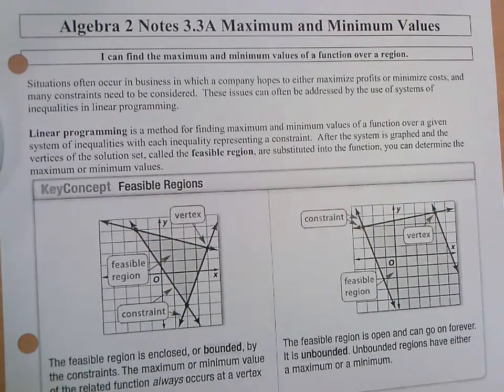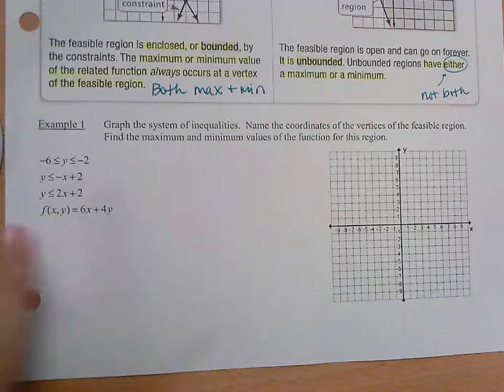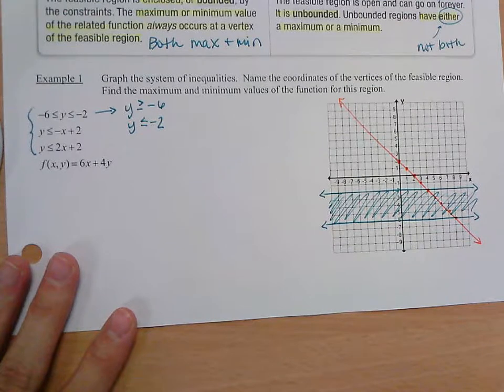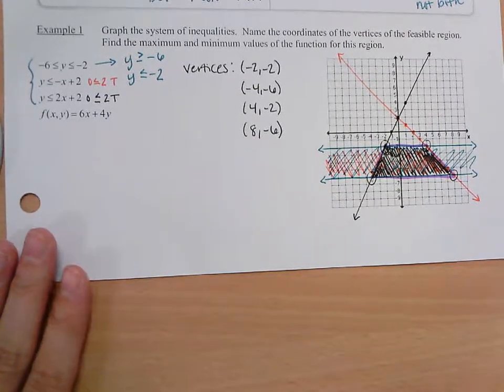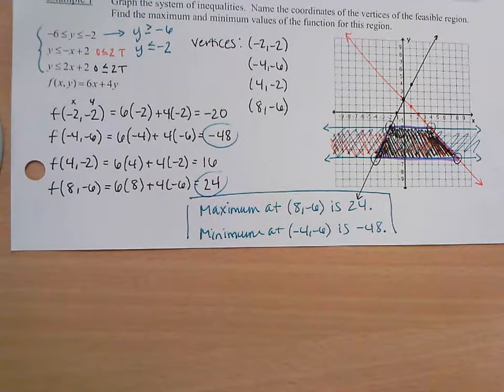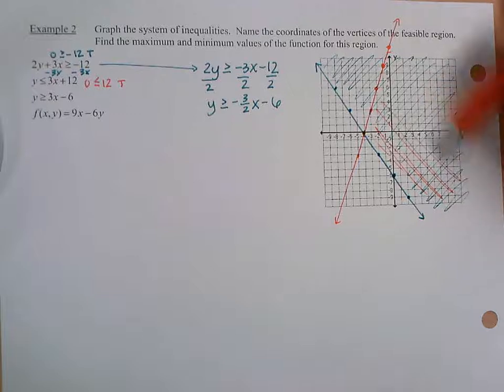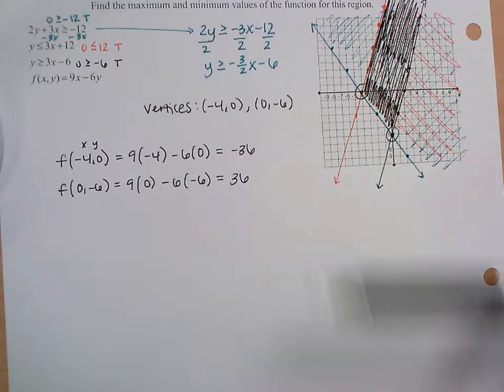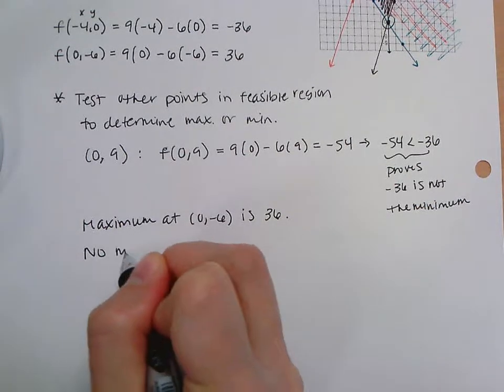Lesson 3.3A Maximum and Minimum Values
Algebra 2 Lesson 3.3A Maximum and Minimum Values